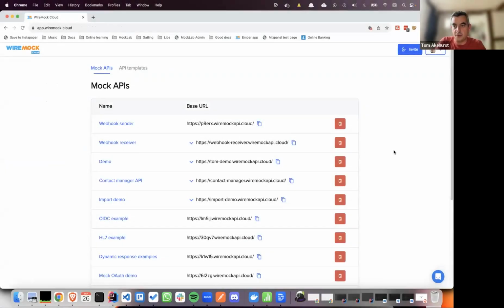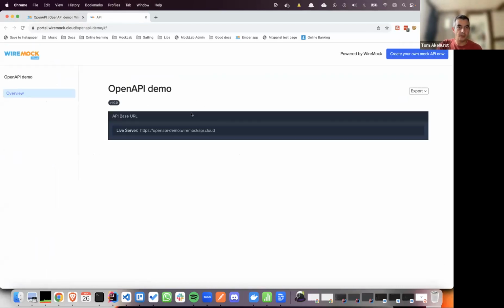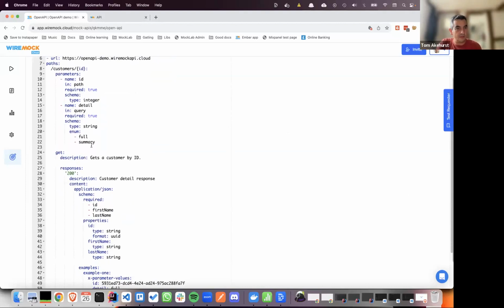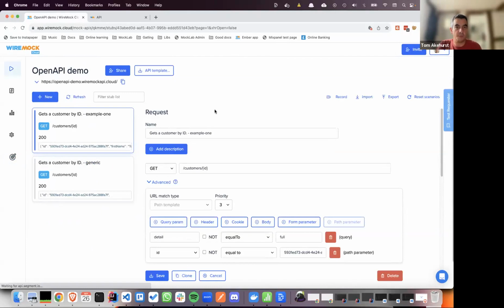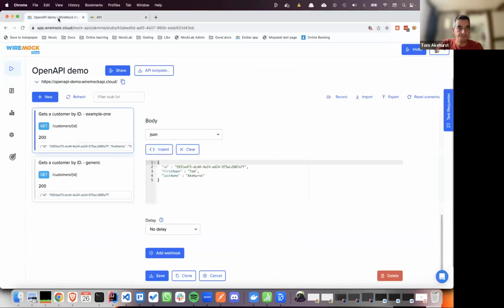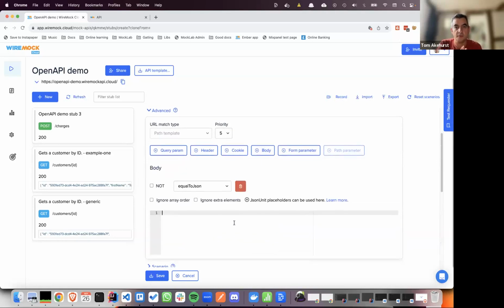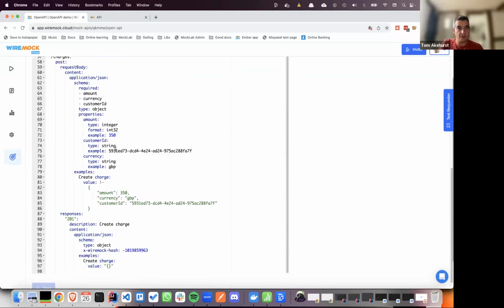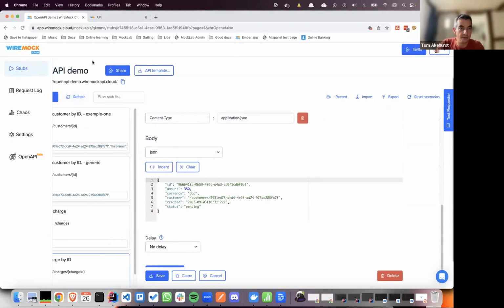New API prototyping features in WireMock Cloud (hands on demo)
In our recent DevTalk, Tom Akehurst (creator of WireMock) demoed a new approach to collaboration between teams that build APIs and teams that consume them.